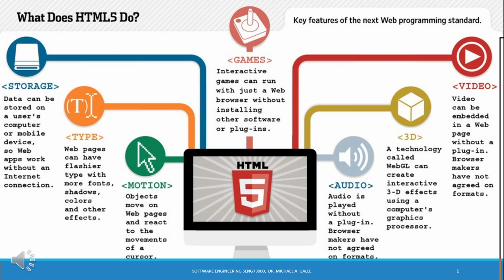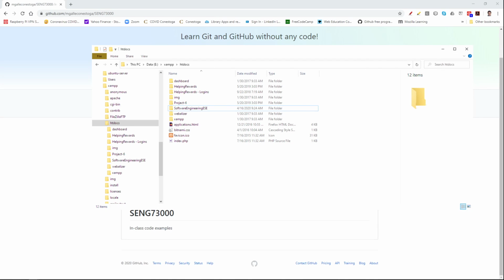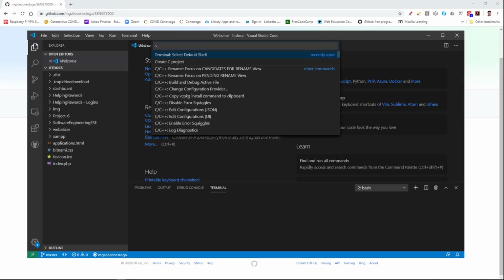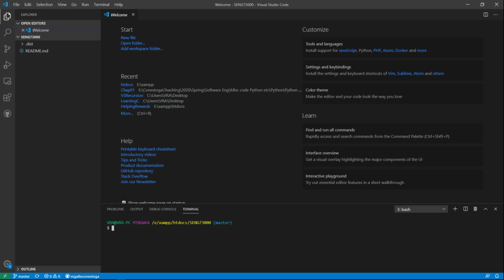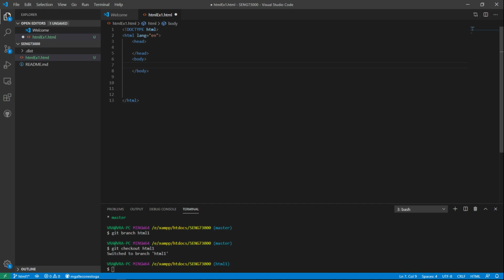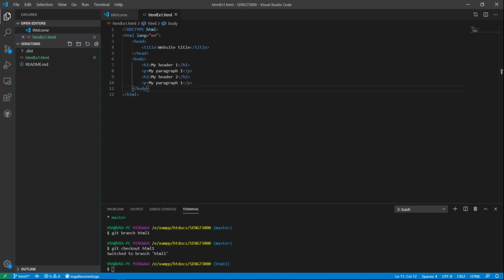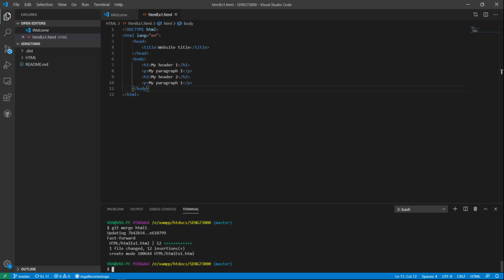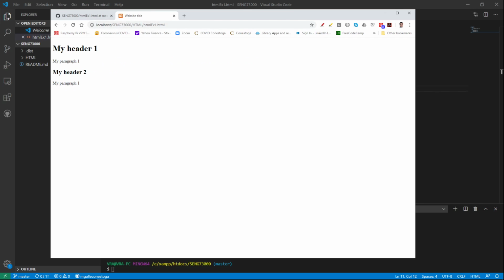Basic HTML example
Includes review of git and serving html files from a webserver